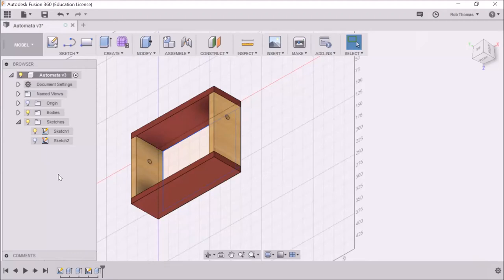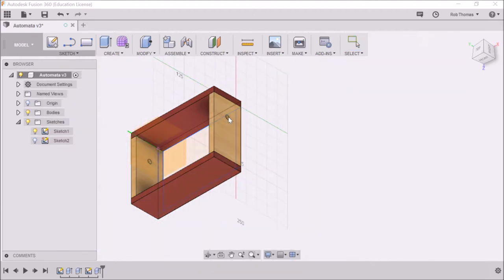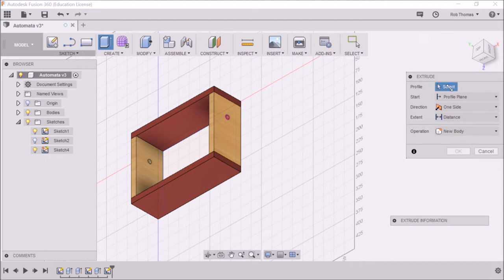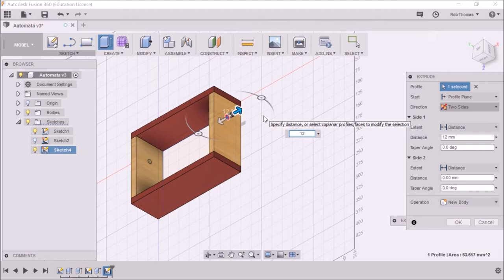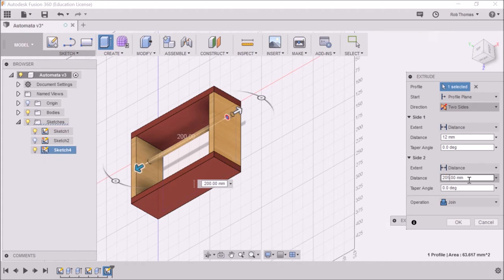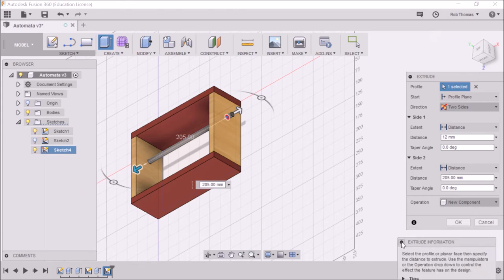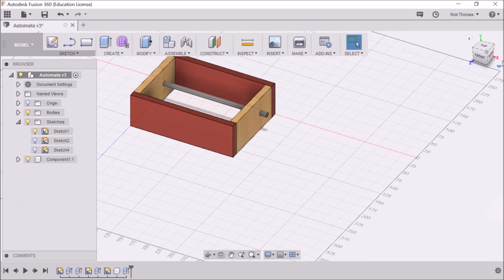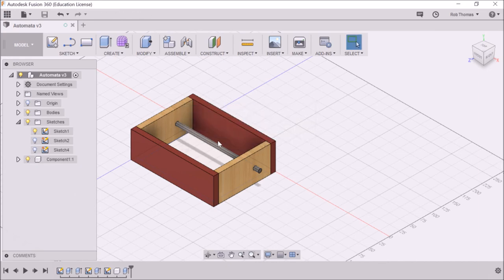Make the shaft for the hole through the automata base in Fusion 360 by Rob Thomas